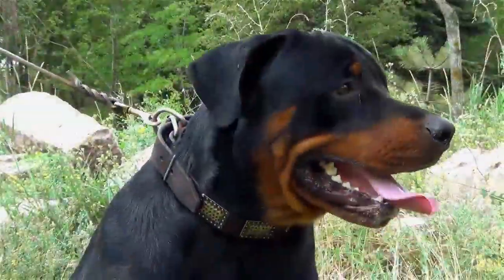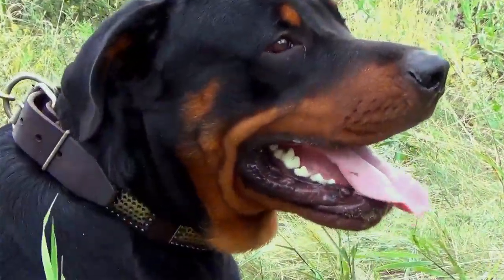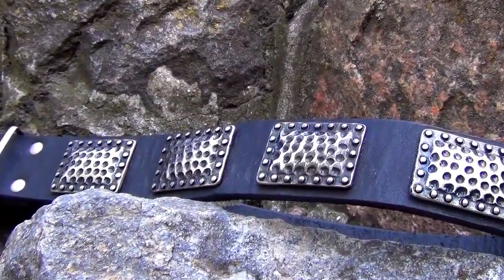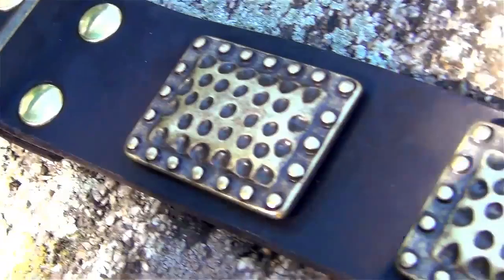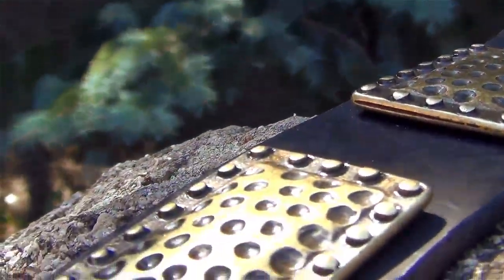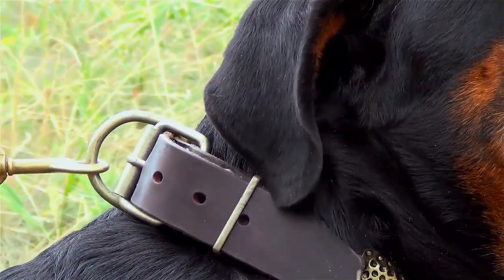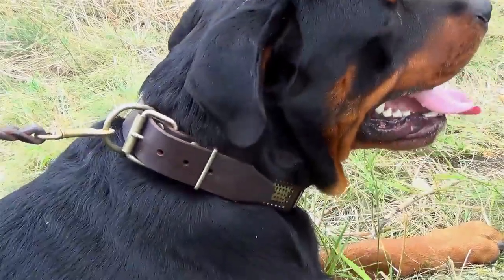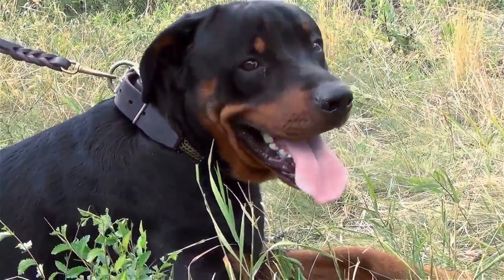Leather Collar for Rottweiler with Vintage Plates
This Collar is handcrafted by the professionals of specially selected full grain genuine leather, which is extra strong, durable and soft; it won’t cause your pet any discomfort. The distinctive feature of this Collar is old-like brass plates.